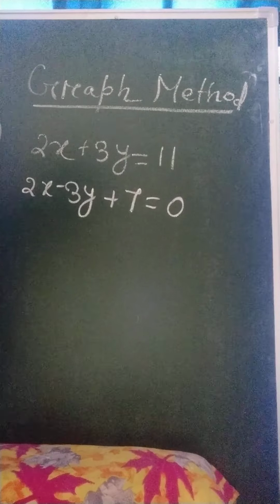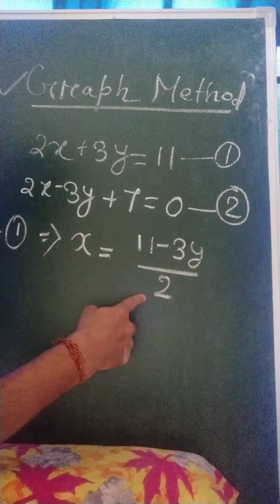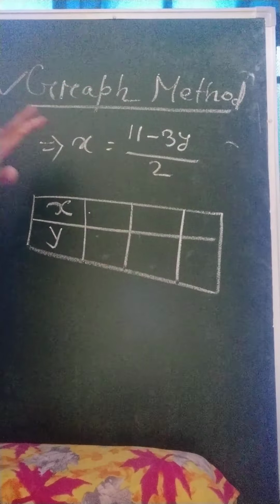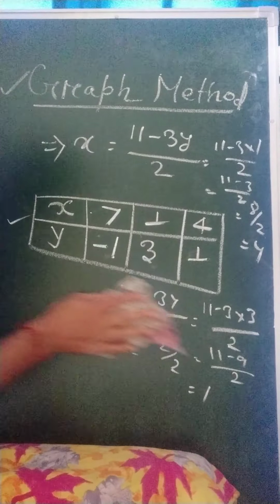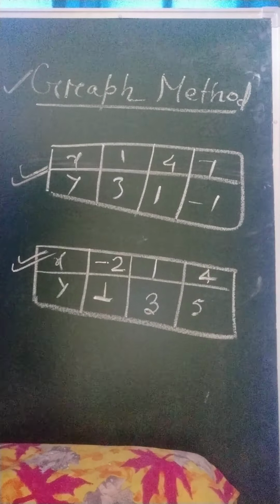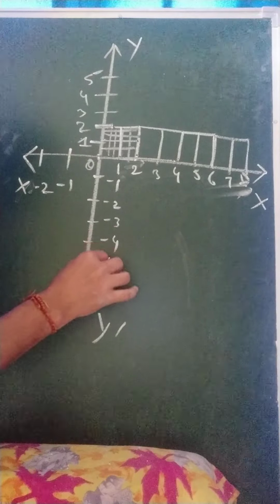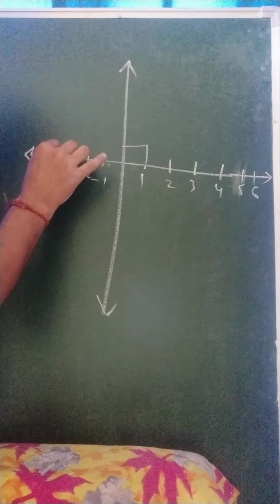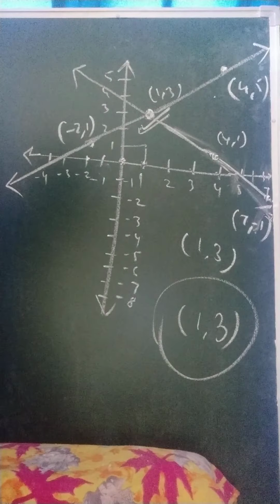Class 8 Advanced maths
Linear Simultaneous equation
by graph method